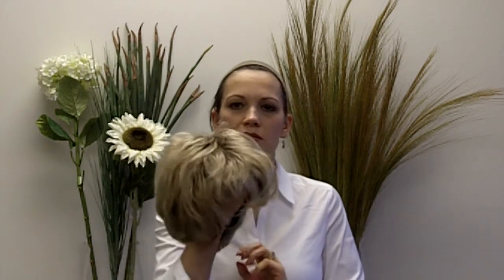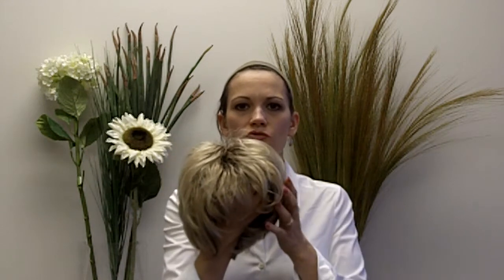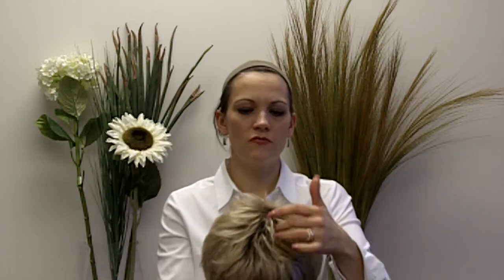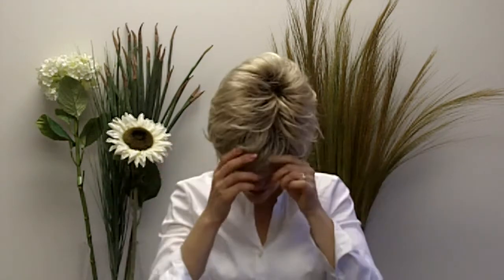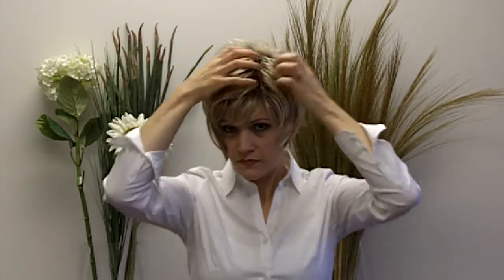How to use the Cinch wig by Raquel Welch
Wigsuperstore is the premiere wig locator. Let us help you find the best place to buy wigs in your location!